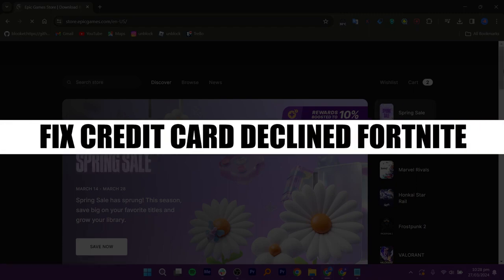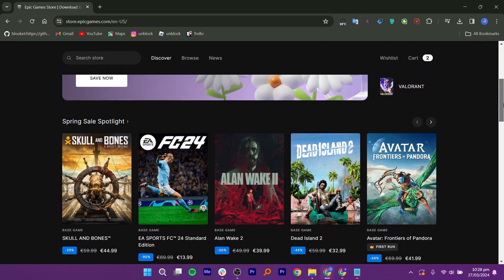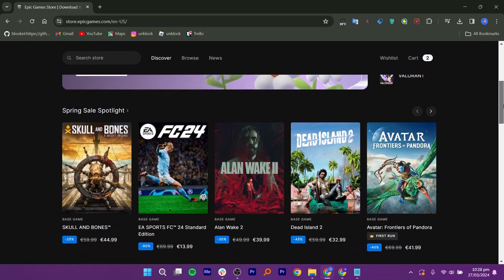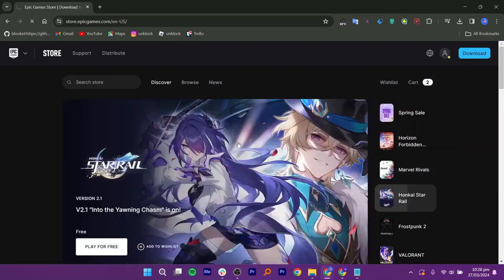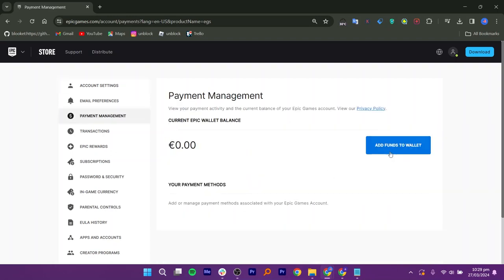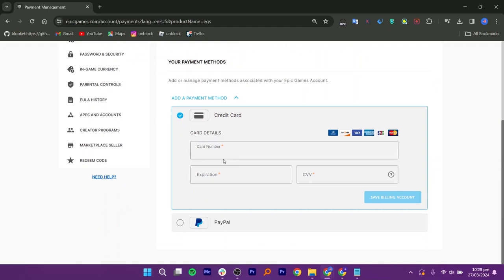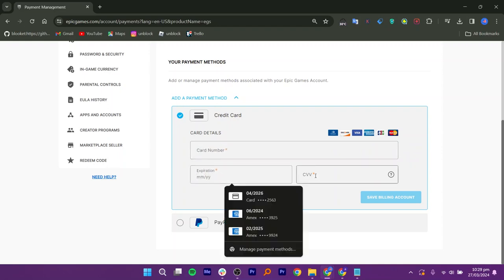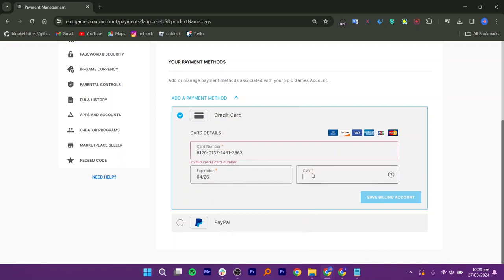UPDATED 2026! How To Fix Debit Card DECLINED On Fortnite | Card Declined Fortnite Fix Easy Guide